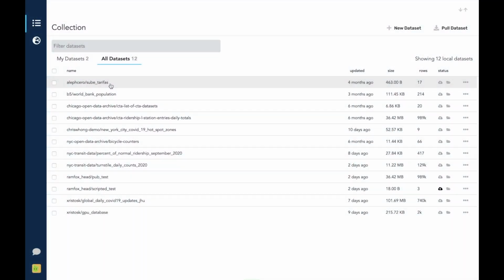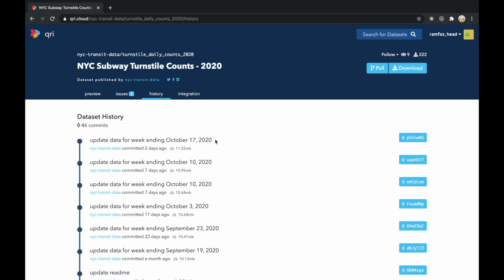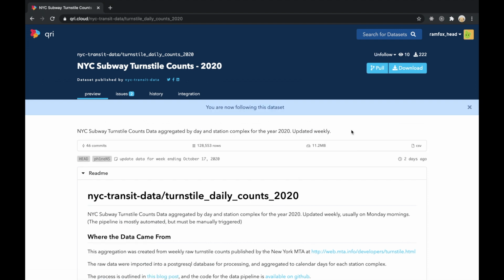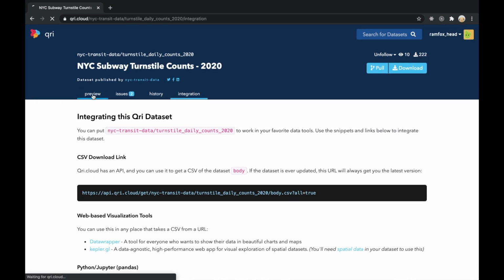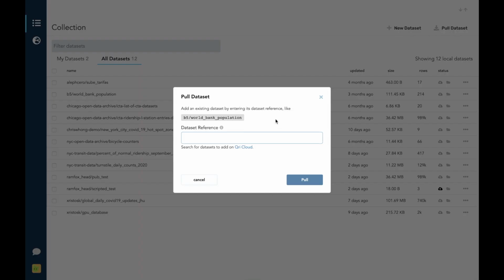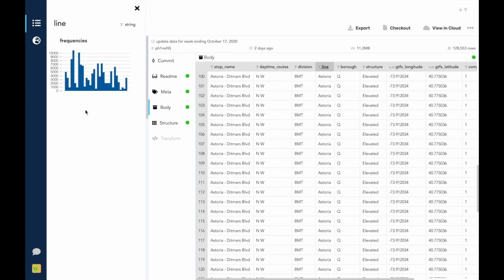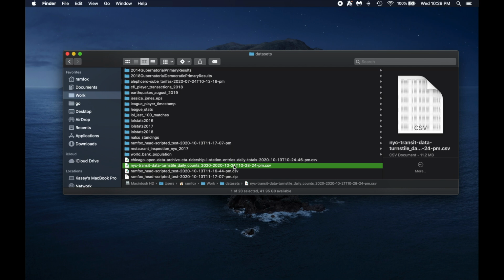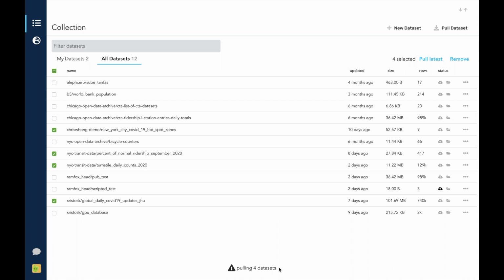Qri Desktop Demo - Pull and Sync With Qri.Cloud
Learn how to keep your data fresh using Qri Desktop and Qri.Cloud!

- come chat with us on discord!